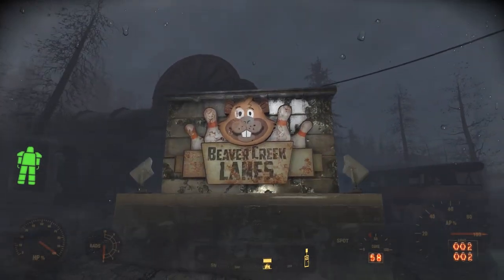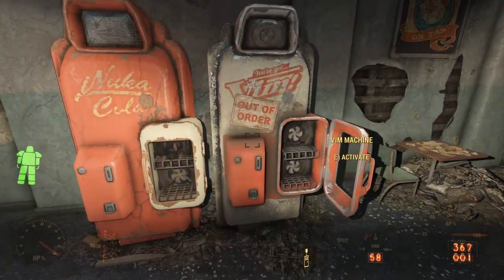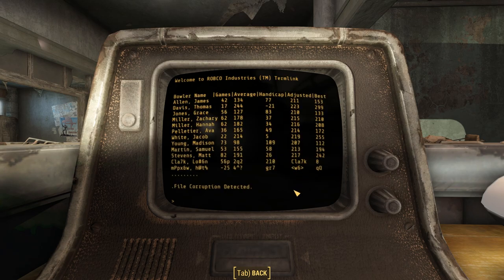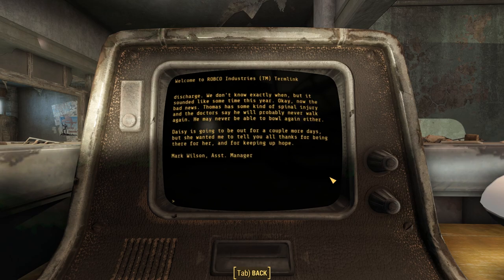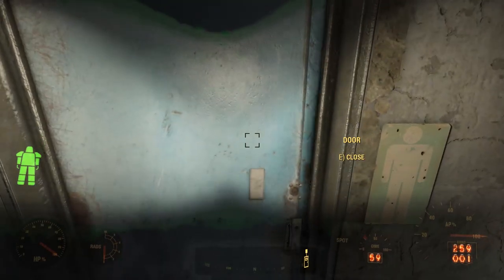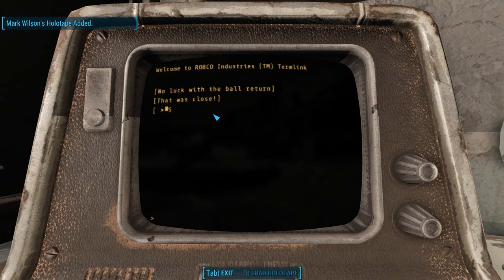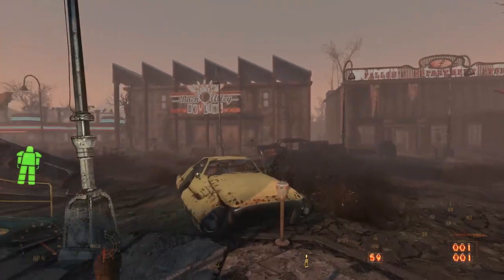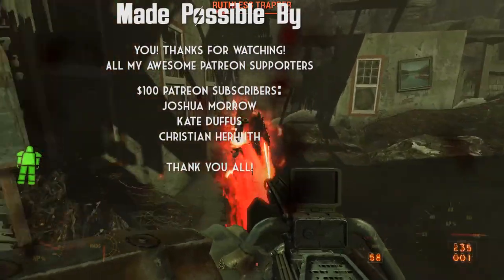The Heartbreaking Story at Beaver Creek Lanes: Plus, All About the Striker - Fallout 4 Lore